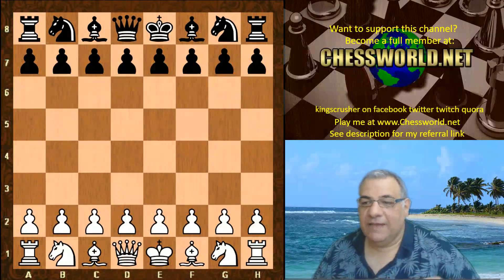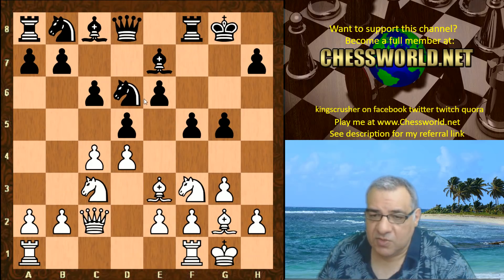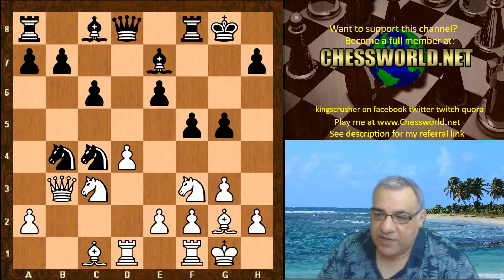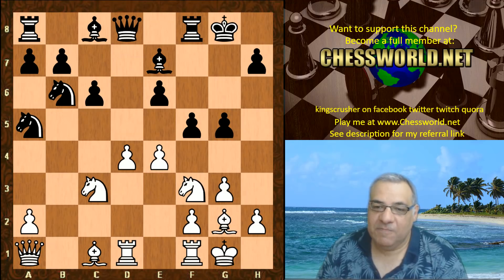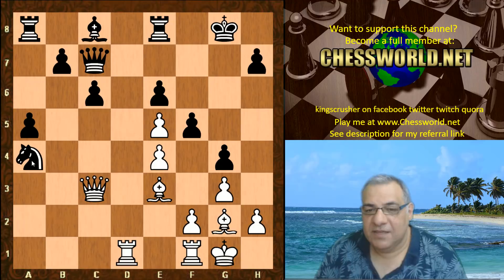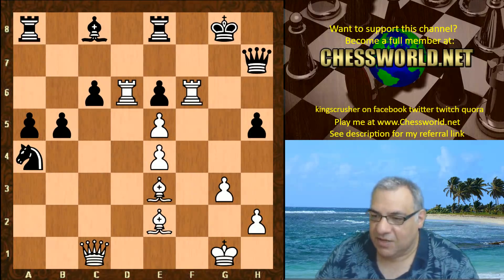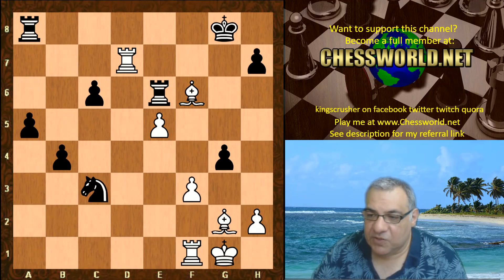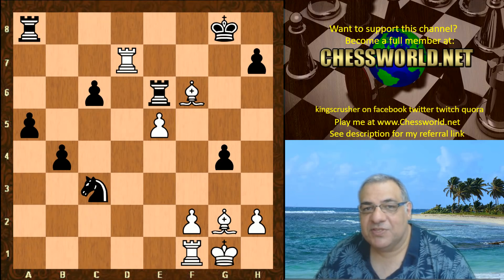Is Leela starting to play Alpha Zero Chess Style? Leela 10922 vs Stockfish DEV - Dutch Stonewall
Engines
zero